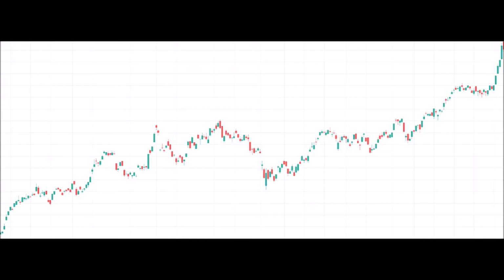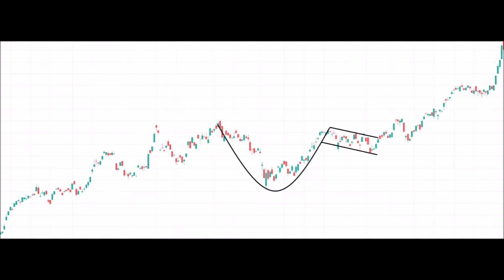How To Trade Cup And Handle Patterns - Trading Guide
One of the easiest patterns to learn and identify is the Cup and Handle pattern. In this video we talking about how to trade cup and handle patterns, and where you are likely to find them.

What Is A Cup And Handle Pattern?
A bullish continuation pattern that quite literally looks like a cup and handle forming due to price action.

How Do You Identify A Cup And Handle Pattern?
Over the period of a few weeks during an uptrend, you will see a pull back in price downwards, followed by a swing up in value to hit that resistance point. This forms the cup! Once the resistance point is hit the share will consolidate in a downwards direction, forming the cup's handle.

What Does A Cup And Handle Pattern Indicate?
A continuation of the current trend in price. Generally a cup and handle pattern is bullish, and the price will break through the top end of the handle (or the resistance) to continue rising in value.

The Trading Guide series aims to breakdown the complexities of trading on the stock market into an easy to understand set of video tutorials. This series focuses on both the technical and fundamental concepts that are used by successful traders on the stock market every single day.

Feel free to drop any suggestions, questions or queries in the comments section below.